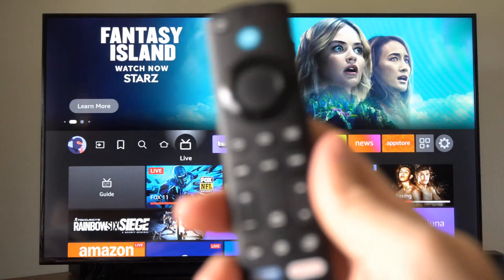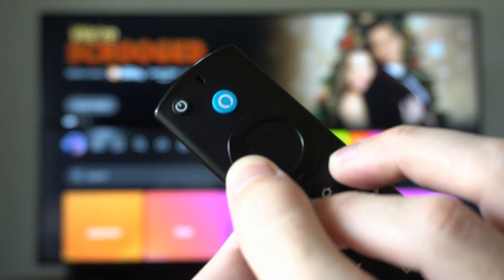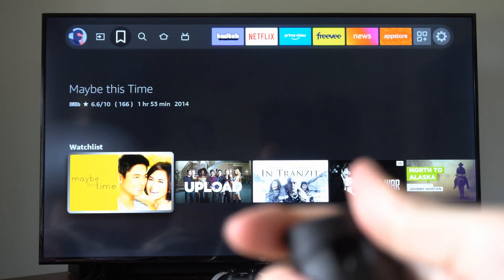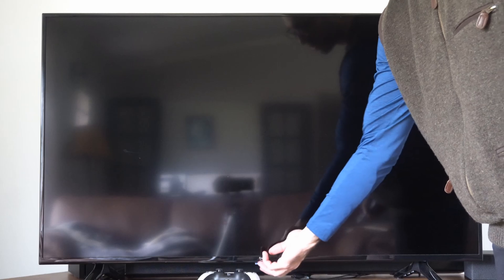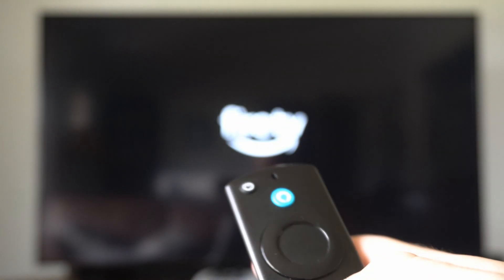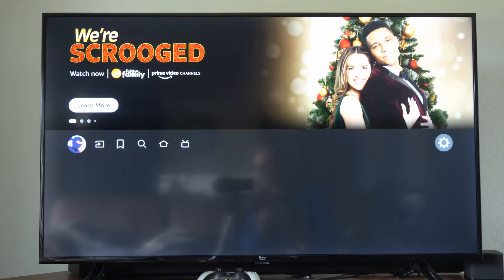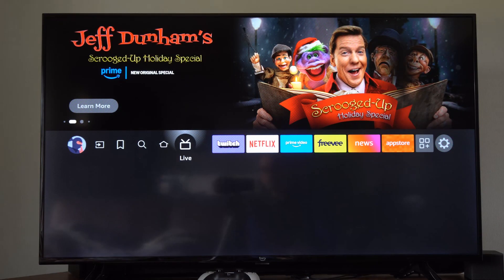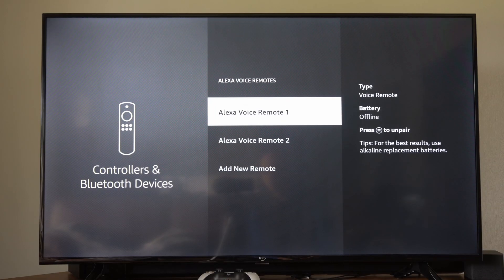How to Reset your Fire TV Stick Remote on your FIRE TV Fix Most Issues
Resetting your Firestick remote directly on your Fire TV and troubleshooting related issues can help fix most problems. Here's how to do it:

How to Reset Your Firestick Remote
The steps to reset depend on the type of remote you have. Follow these instructions for the most common models:

1. Alexa Voice Remote (1st and 2nd Gen)
Unplug Firestick:
Disconnect the Firestick from power and wait 60 seconds.
Hold the Buttons:

Press and hold the Back, Menu, and Left Directional buttons simultaneously for 10 seconds.

Remove the Batteries:
Take out the remote’s batteries.
Reconnect Firestick:

Plug the Firestick back into power and wait for the home screen to appear.
Reinsert Batteries:

Put the batteries back into the remote.
Re-pair the Remote:
Hold the Home button for 10 seconds until the remote pairs.

2. Alexa Voice Remote (3rd Gen)
Unplug Firestick:

Disconnect from power for 60 seconds.
Hold Down Buttons:

Press and hold the Back, Menu, and Left Directional buttons for 12 seconds.
Remove Batteries and Wait:

Remove the batteries and wait 5 seconds.
Reconnect Firestick and Batteries:

Plug the Firestick back in and reinsert the batteries.
Re-pair the Remote:
Hold the Home button for 10 seconds.

3. Alexa Voice Remote Lite
Unplug Firestick:

Wait 60 seconds after disconnecting from power.
Press and Hold:

Simultaneously press the Back and Menu buttons for 10 seconds.
Remove and Reinsert Batteries:

Take out and replace the batteries.
Re-pair Remote:

Troubleshooting Tips on Fire TV
If your remote still isn't working after a reset, try these additional solutions:

1. Use the Fire TV Interface
Open the Fire TV app on your smartphone (available for iOS and Android) to navigate and fix remote issues.
Pair the app with your Firestick:

Connect your phone to the same Wi-Fi network as your Firestick.
Follow the prompts to control your Firestick remotely.

2. Check the Batteries
Replace with fresh, high-quality AAA batteries.
Ensure they’re inserted with the correct polarity.

3. Re-Pair the Remote
Go to Settings - Controllers & Bluetooth Devices - Amazon Fire TV Remotes.
Select Add New Remote and follow on-screen instructions.

4. Restart the Firestick
Power Cycle: Unplug the Firestick, wait 60 seconds, and plug it back in.

5. Clear Obstructions
Remove anything blocking the remote’s signal (if IR is used).

6. Update the Firestick Software
On the Fire TV menu, go to Settings - My Fire TV - About - Check for Updates.

7. Factory Reset the Firestick
If issues persist:

Navigate to Settings- My Fire TV- Reset to Factory Defaults.
Confirm the reset and set up your Firestick again.
Common Fixes for Remote Not Working

Frozen Remote: Try holding the Home button for 20 seconds to restart it.
Connection Issues: Ensure your Firestick is within 10 feet of the remote.
Overheating: Ensure the Firestick has proper ventilation.